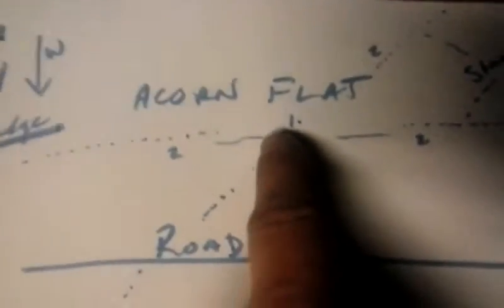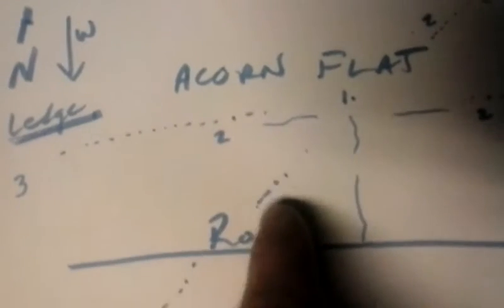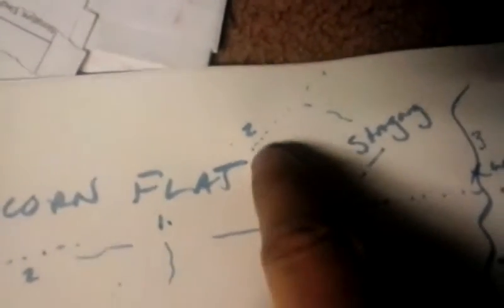Bowhunting October Acorn Flats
Three strategies to take advantage of that acorn flat.